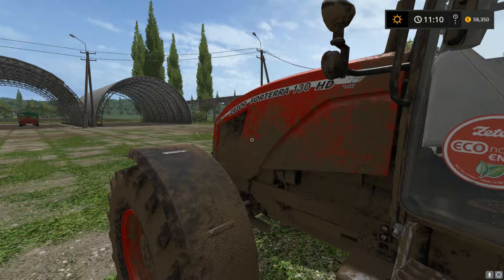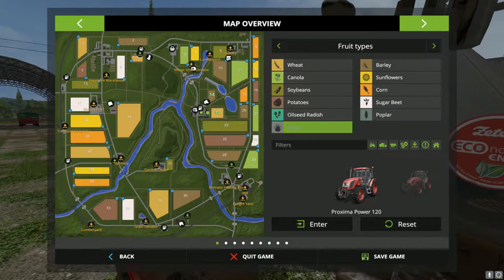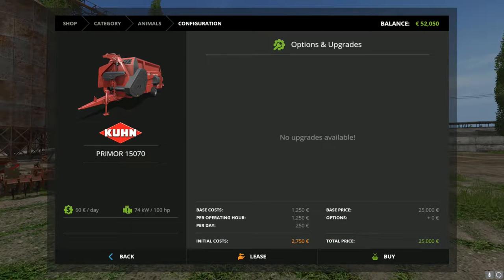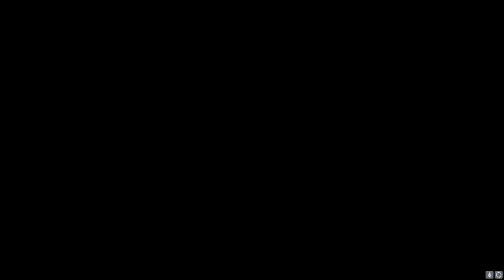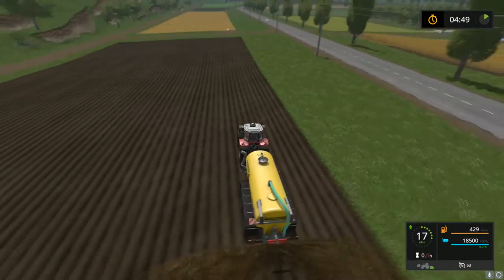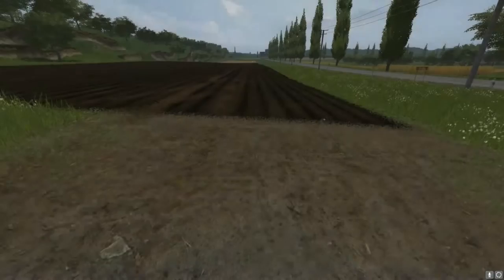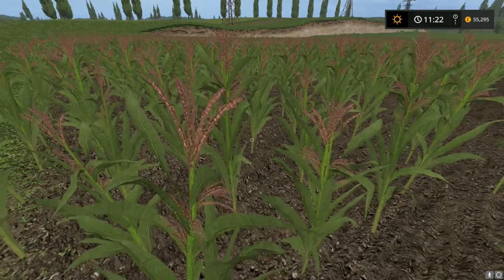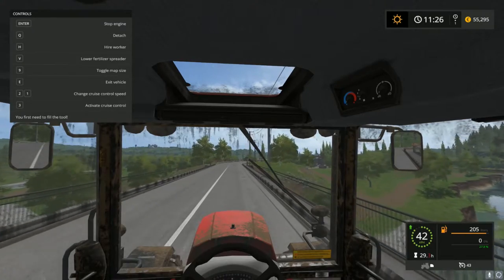FS 17 Single Player EP 2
Join me at the farm!

For more information and to Order from Giants Software,